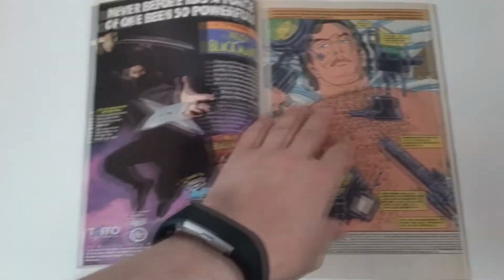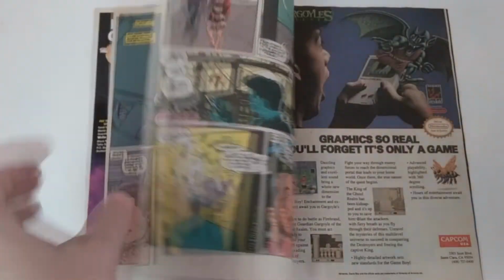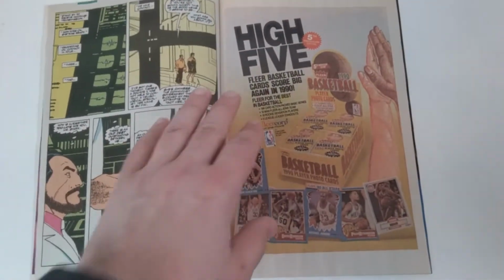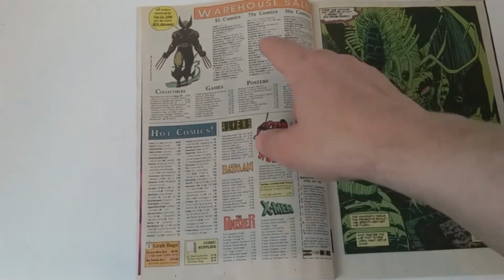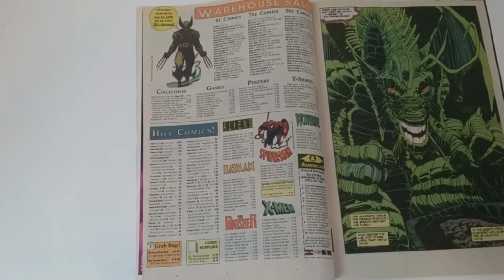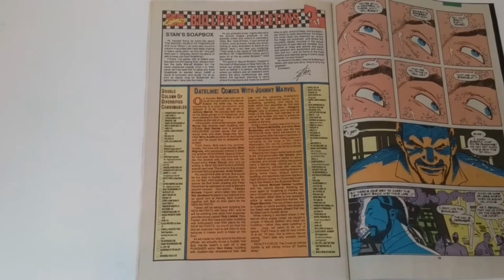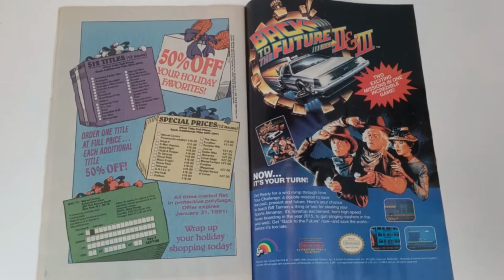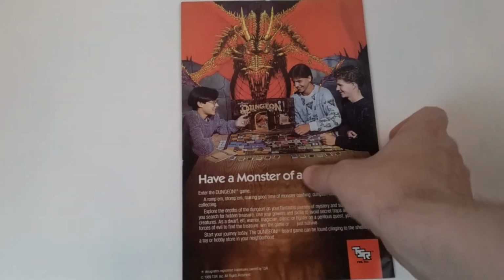Comic Book Ads Iron Man #262 Flashback To The 90's!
Would you like to have your products featured on my channel? Do you have Questions? Comments?